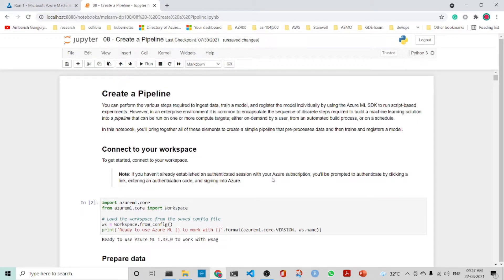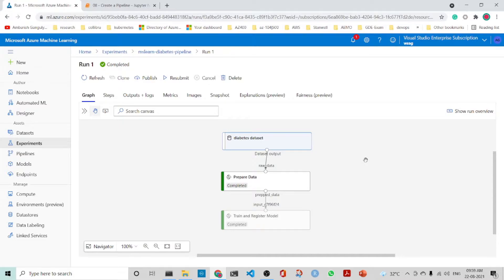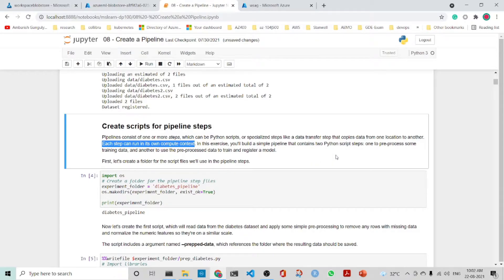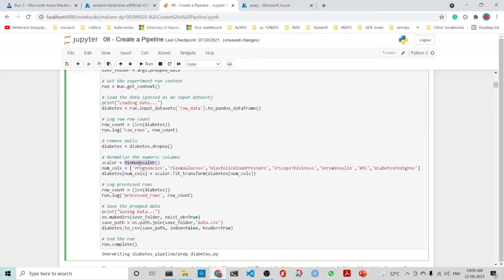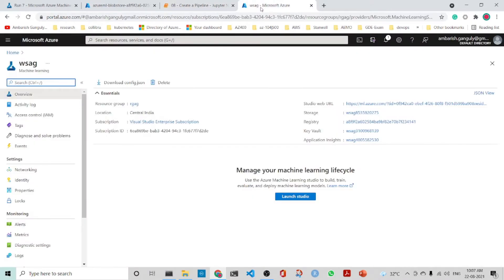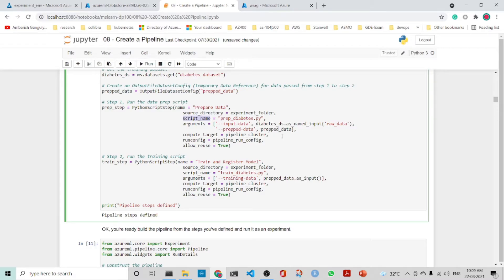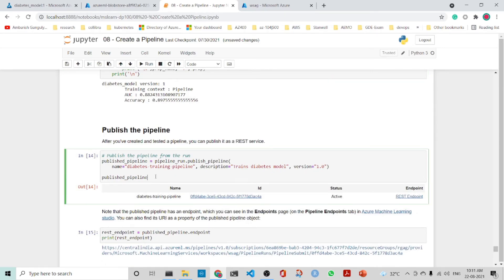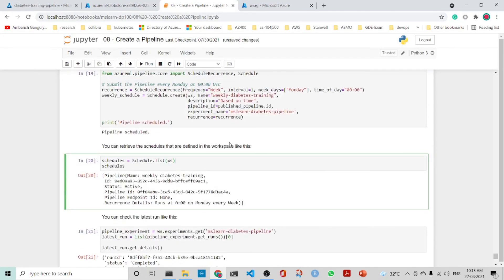06 - Azure ML Pipelines in 16 minutes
This is the 7th video for Exam DP-100: Designing and Implementing a Data Science Solution on Azure certification. The details are :
💎 Create scripts for pipeline steps
💎 Prepare a compute environment for the pipeline steps
💎 Create and run a pipeline
💎 Publish the pipeline
💎 Call the pipeline endpoint
💎 Schedule the Pipeline